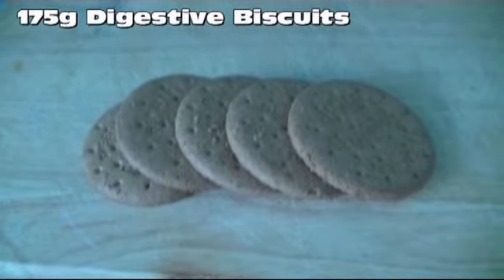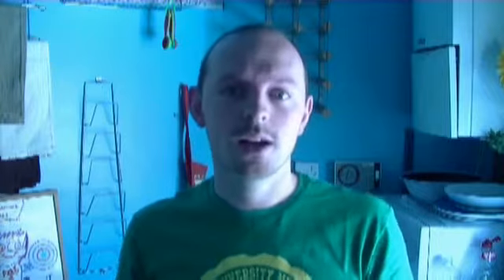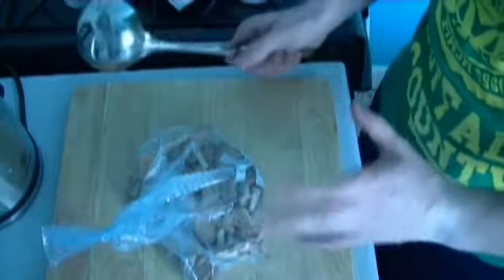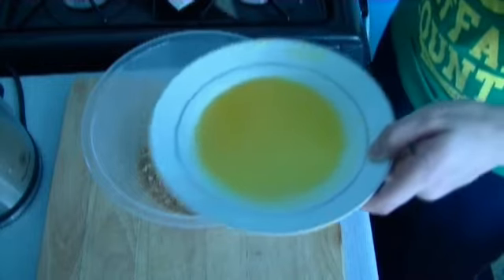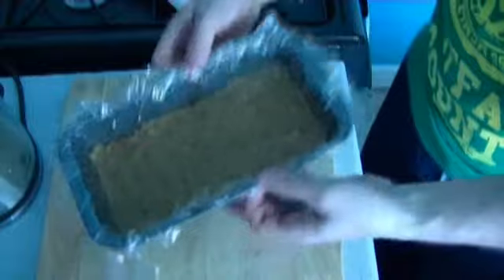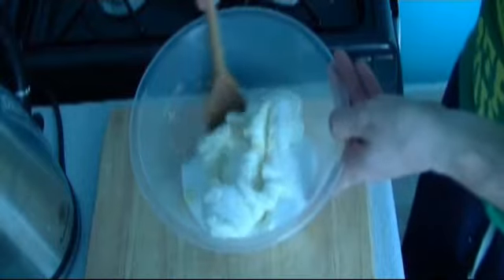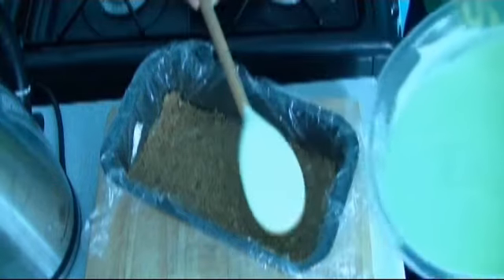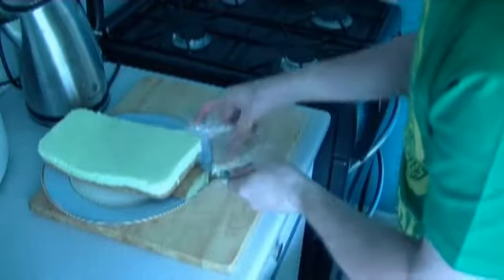Cheesecake Recipe: How To Make Easy No Bake Cheesecake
This is a very easy guide to making Lemon and Lime Cheesecake.